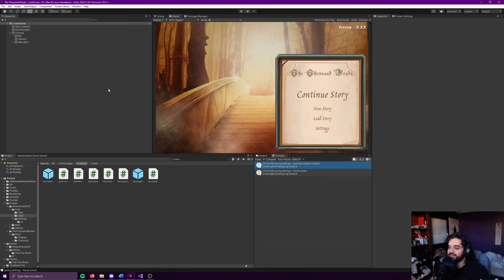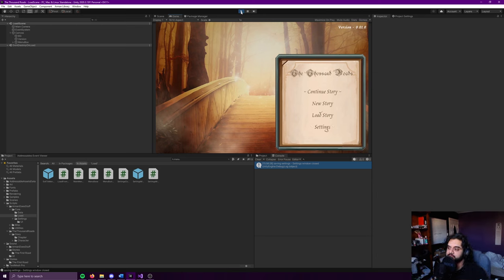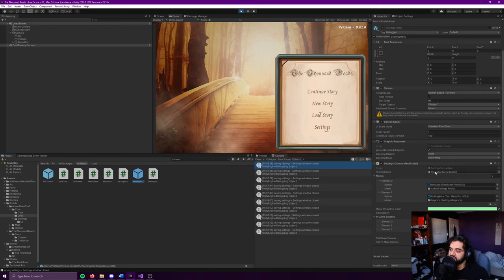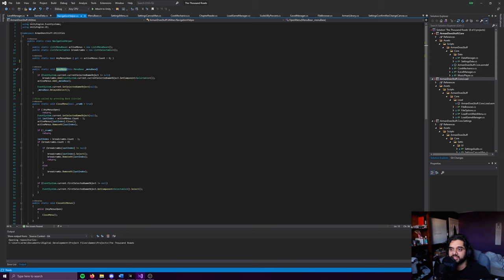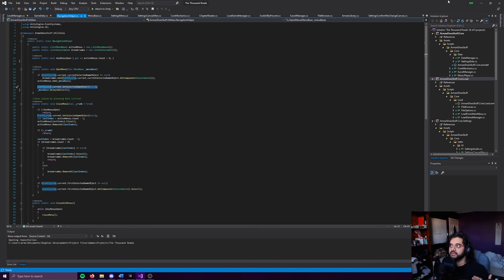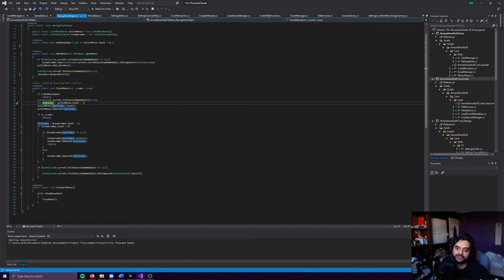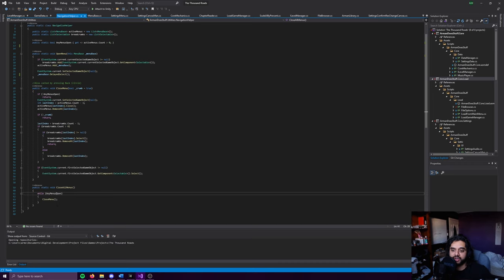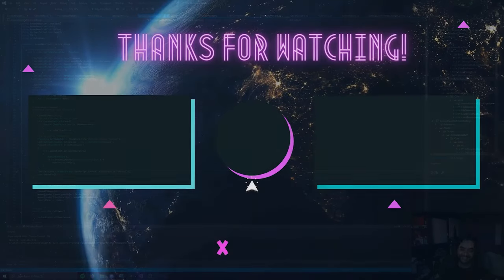Unity Navigation System - Static class to handle Breadcrumbing for easy menu stacking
Also, be sure to check out Above the Stars!

00:00 Intro
01:55 Menu Base
04:00 Navigation Manager
08:29 Outro